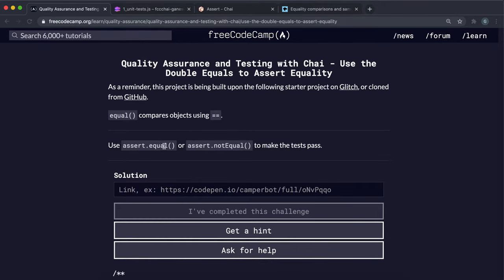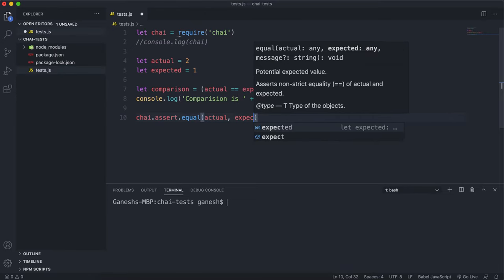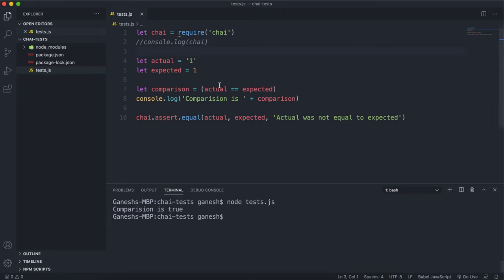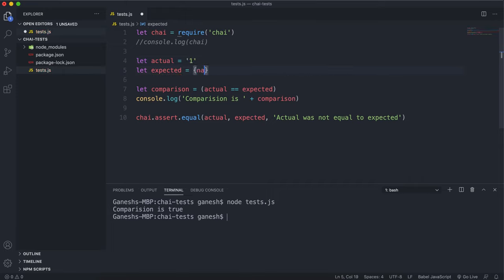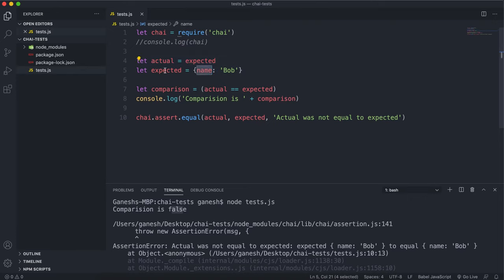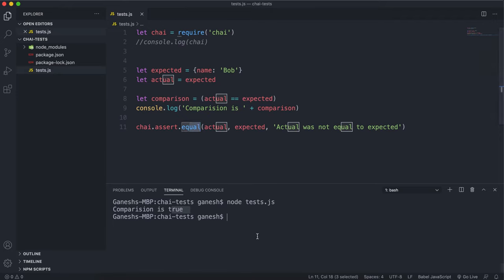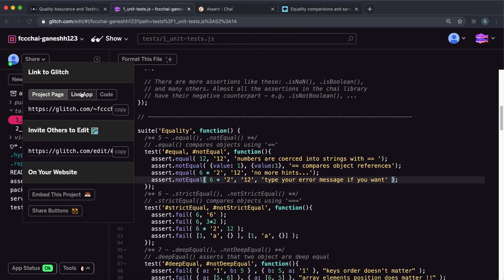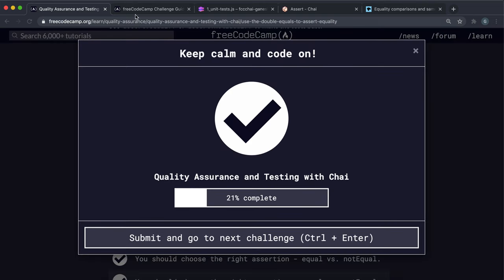05 - Use the Double Equals to Assert Equality - Quality Assurance with Chai - freeCodeCamp Tutorial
One way we can assert that two values are equals is by using the loose equality (==) operator. Chai has the assert methods equal() and notEqual() that do this for us.

0:00 - Concepts:
0:10 - Expected and Actual Values
0:50 - assert.equal()
Asserts non-strict equality (==) of actual and expected.

04:46 - assert.notEqual()
Asserts non-strict inequality (!=) of actual and expected.

06:00 - Challenge Solution